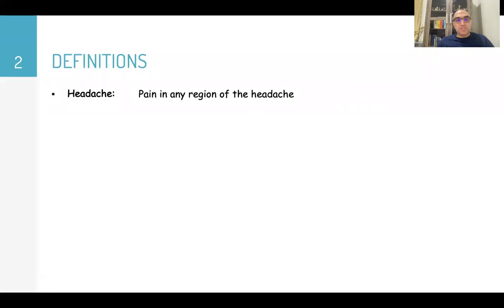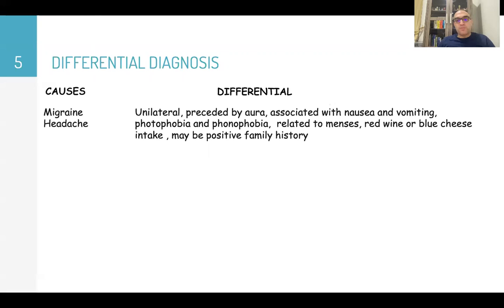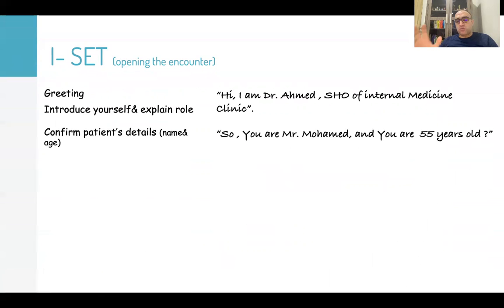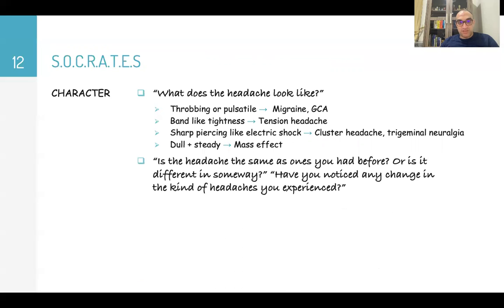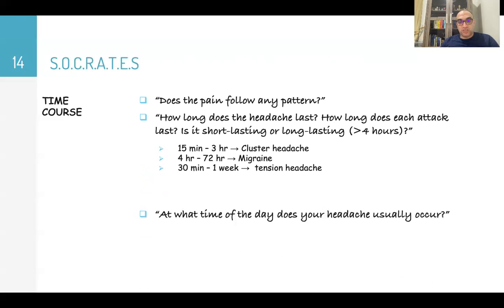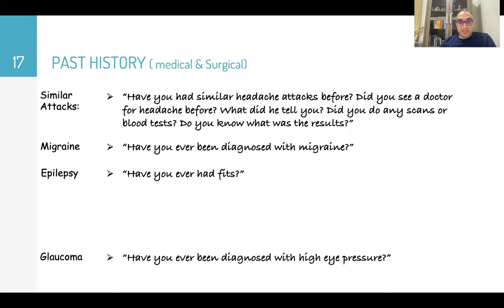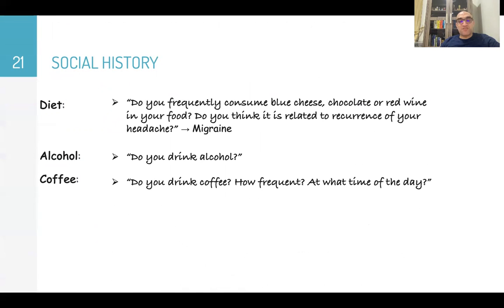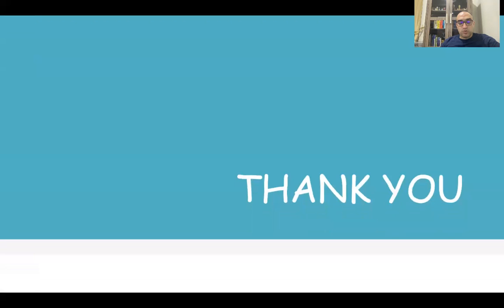Headache History Taking